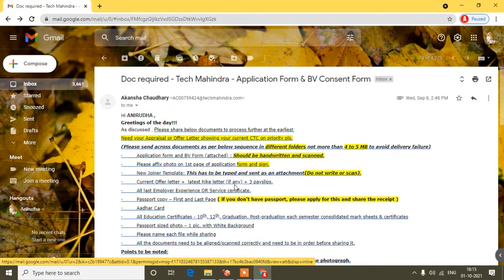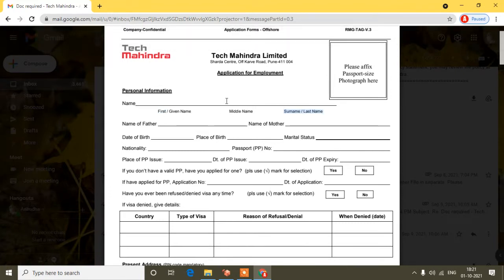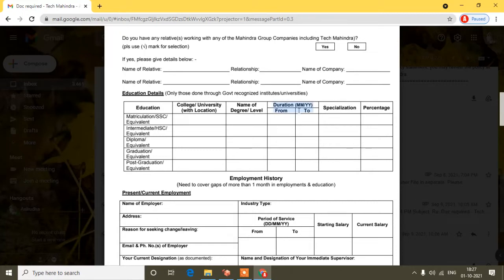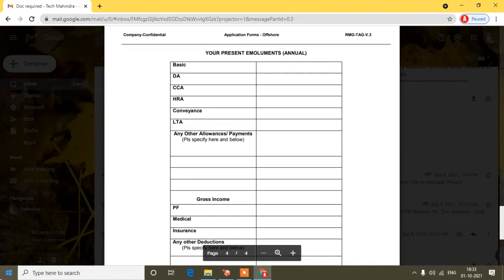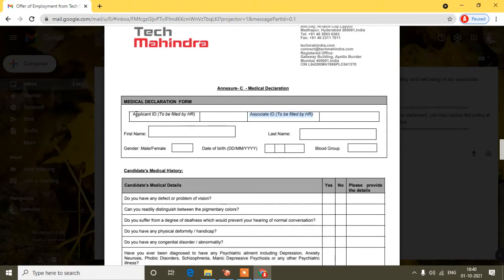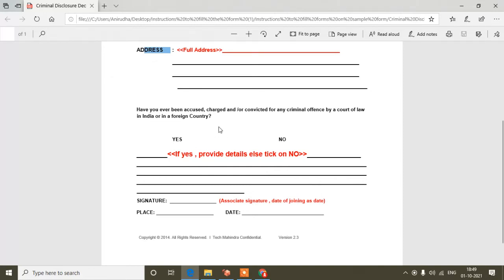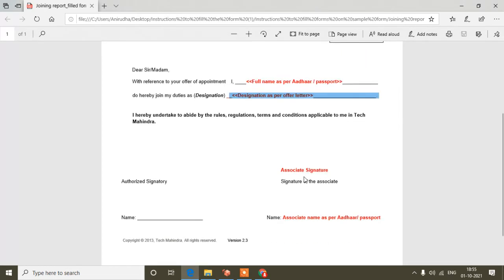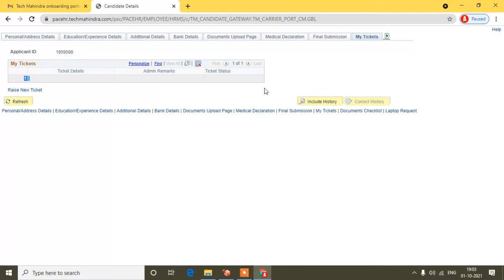Tech Mahindra Joining Process || Tech Mahindra Onborading || Tech Mahindra Background Verification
In this video I have shown the process of Tech Mahindra. After selected in Tech Mahindra What will be the next process. Tech Mahindra selection process. How to do background verification in Tech Mahindra.